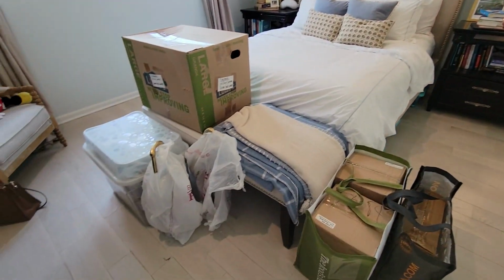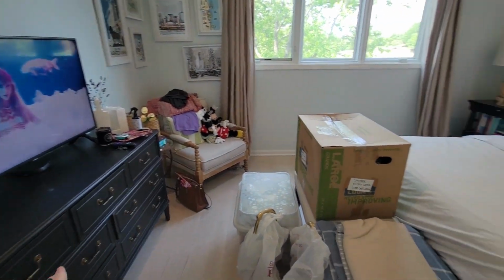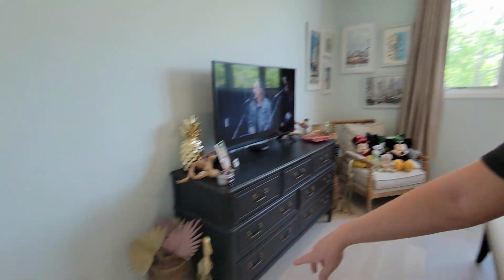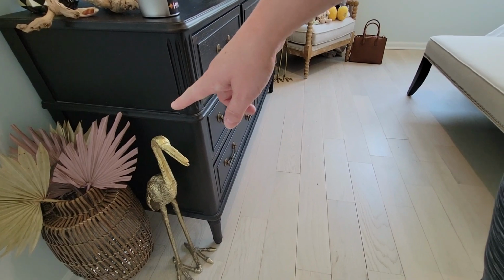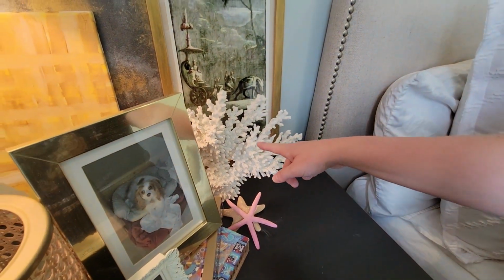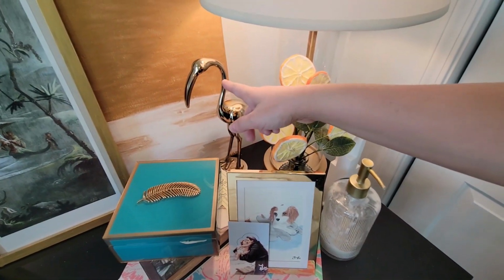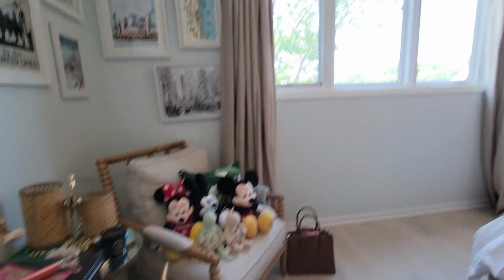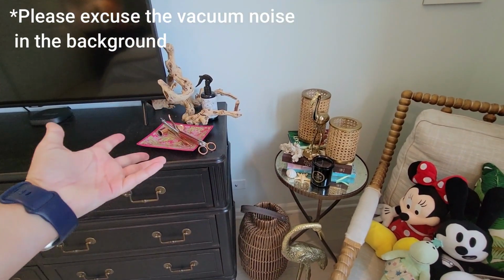Summer Decorate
Come along as I decorate for summer! I went digging into all my old stuff and found items I forgot I had! I like to keep it easy breezy for summer decor, light colors, and neutral tones.

Look a like items:
GOLD FLAMINGO

Check out your local HomeGoods for great summer finds, they always have the best stuff around summer!